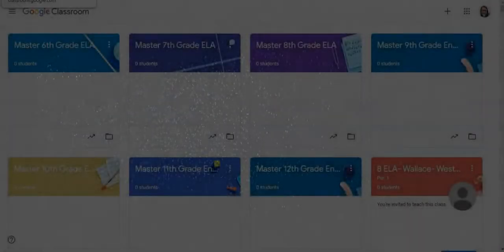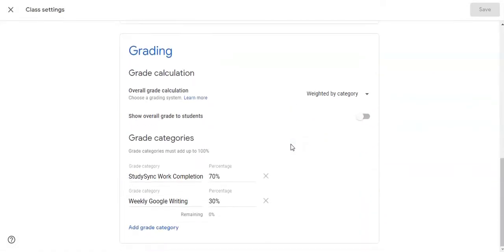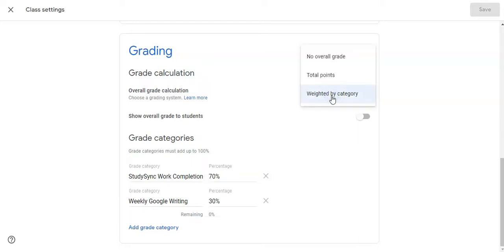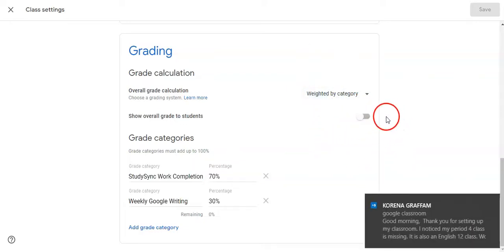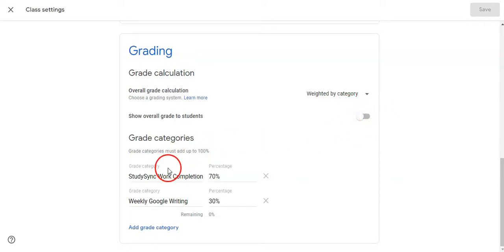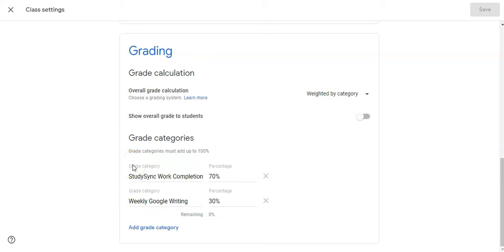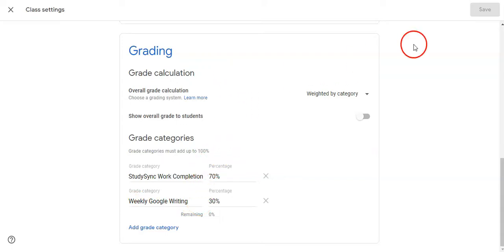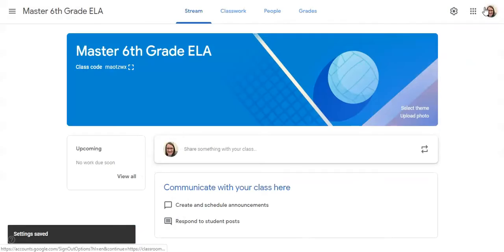Setting Up Grading Categories in Google